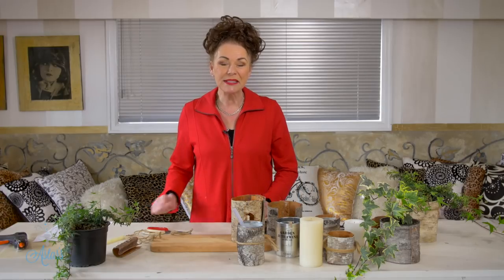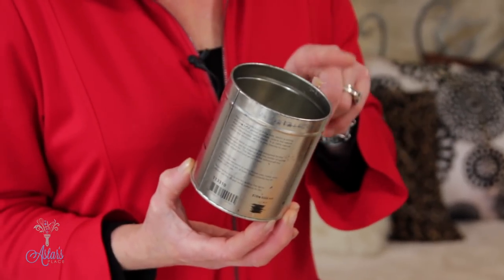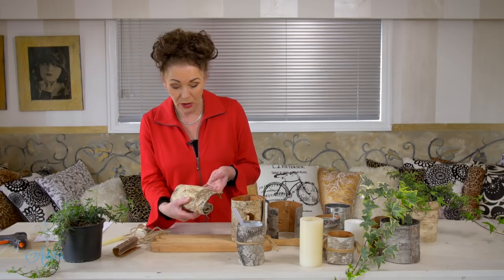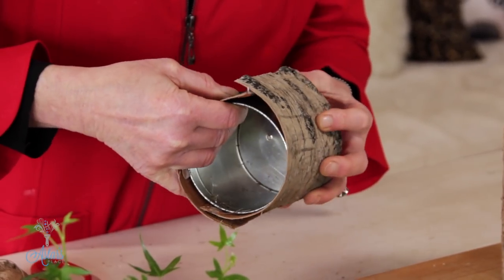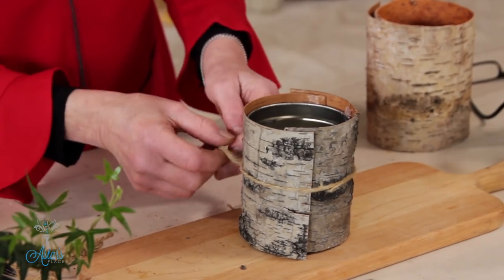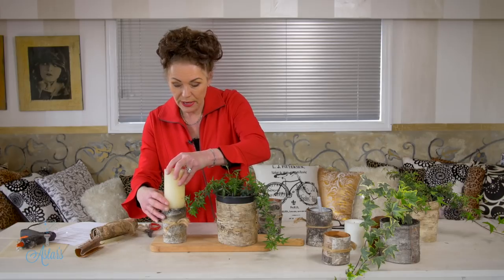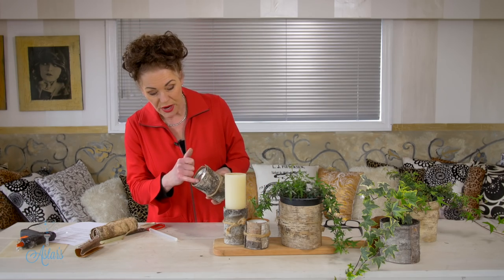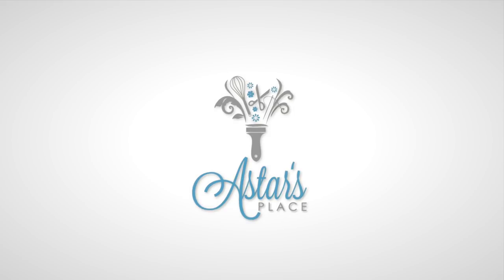Floristry Tutorial: How to Display Living Ivy Wrapped in Silver Birch Bark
Floral tutorial on how to display living ivy wrapped in silver birch bark for simple rustic wedding centre pieces. Super easy. This design concept is for Jill who is getting married, is on a limited budget and thought ivy might be enough.

Buy or gather ivy.
The Birch can be found on Amazon or perhaps your local florist.
Cut to size and surround living ivy plants – tie off with jute string.
Or fill empty up-cycled tins with wet green foam. Gather fresh ivy sprigs and insert into cans once covered with Birch.
Place onto a wooden board and perhaps fill other tins with large pillar candles in a colour to suit. Ivy garlands could also be placed to run along the table.